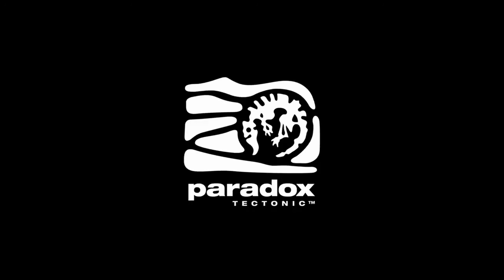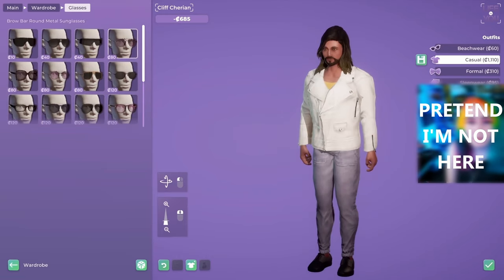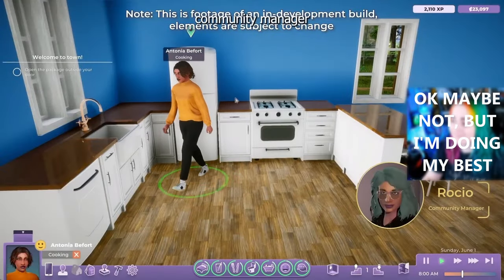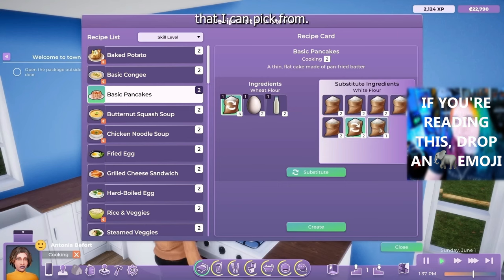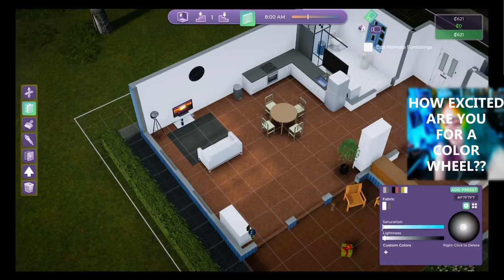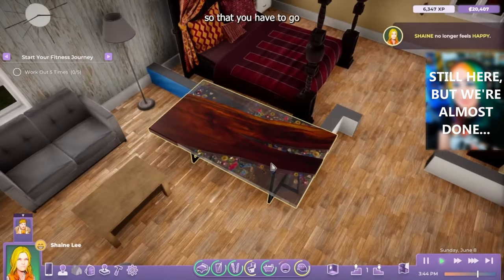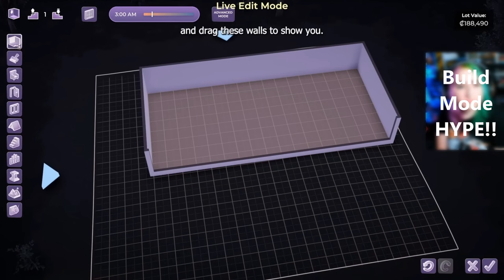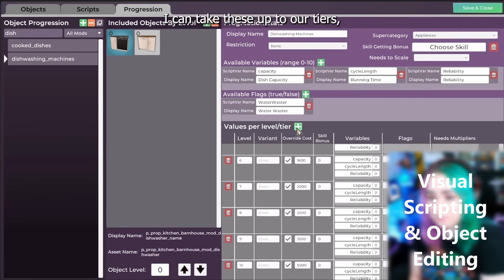Unveiling the Highlights: Life by You's Game Development Journey in 2023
Learn all things Life by You, how the game has changed and how I feel about the features so far. This ONLY covers info told to us in 2023 as a (late) end-of-year recap. What features are you most excited to experience in Life by You? Enjoy!

Elgato Facecam
Dazzne Desk Mounted Light
Beacn Mix Create